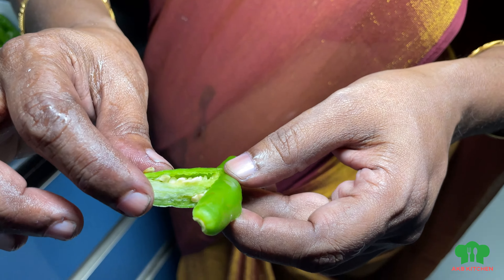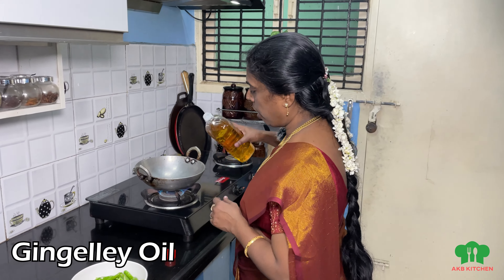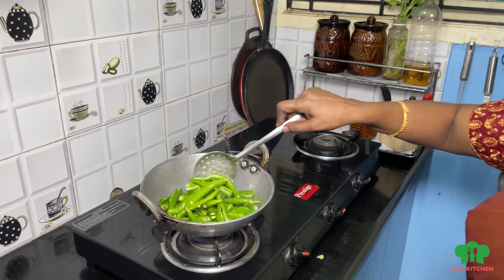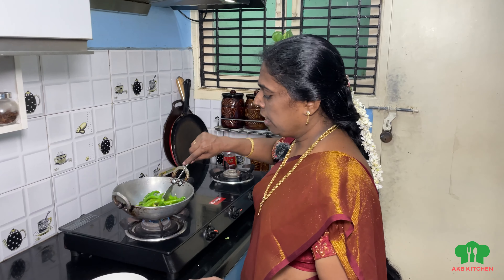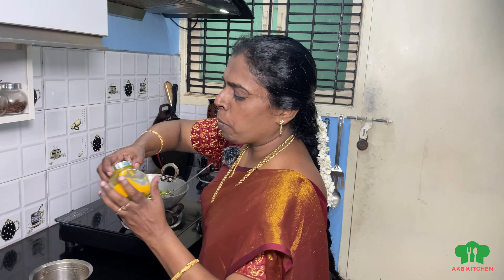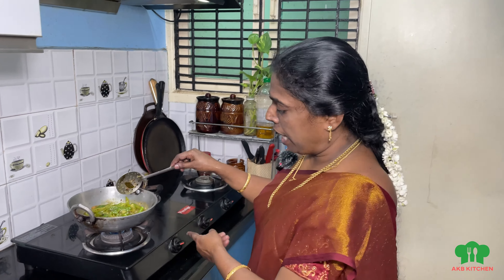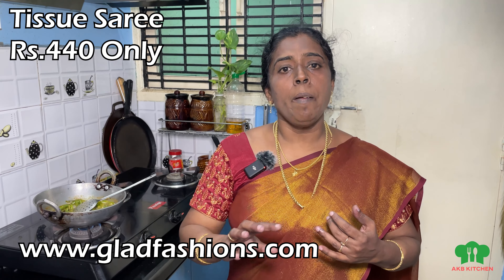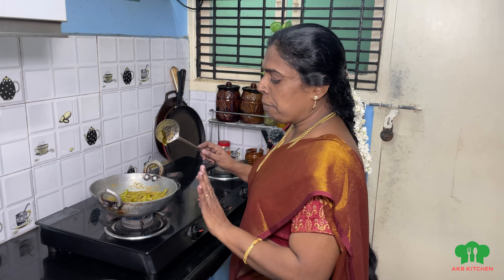Taste Vera Level வாய்க்கு ருசியா புளி மிளகாய் இப்படி ஒரு முறை செய்து சாப்பிடுங்க - Chilli Pickle